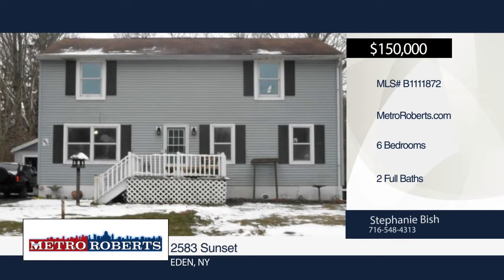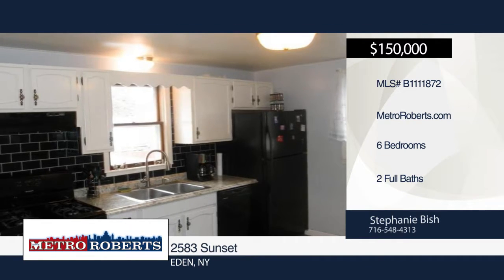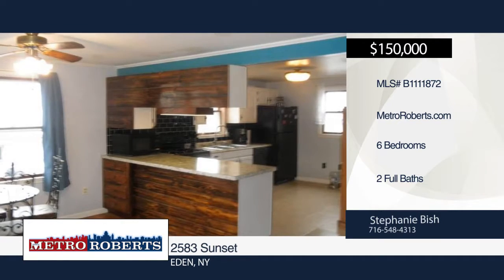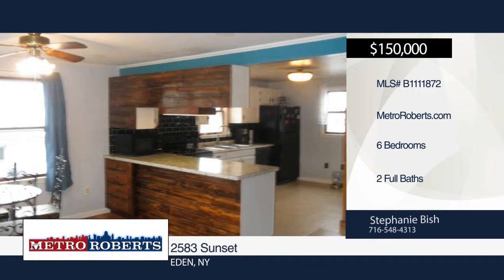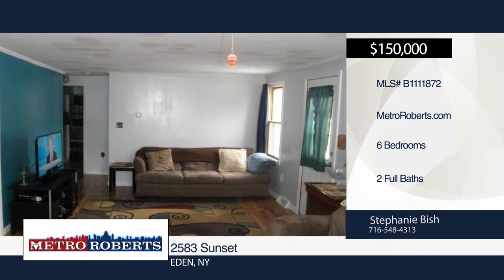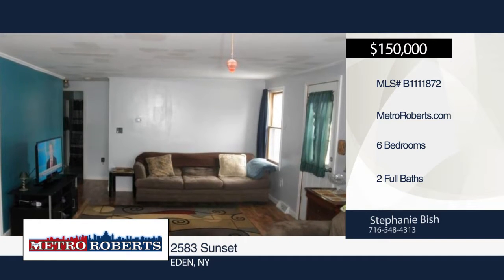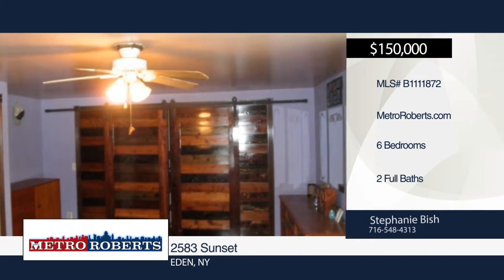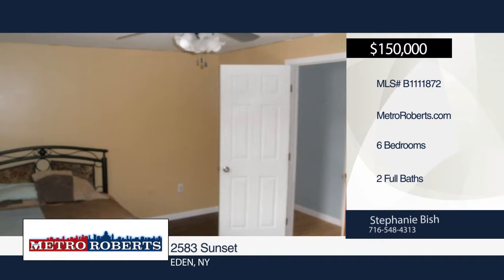2583 Sunset Eden, NY | MLS# B1111872 | MetroRoberts.com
2583 Sunset, Eden, NY

This large Colonial style home has more then meets the eye. Nice open floor plan with liv/din/kitchen combo. Newer countertops, backsplash and floors. Fridge and stove included. The interior has been freshly painted, all newer interior doors. Hot water tank approx. 2yrs old, Back Roof on house approx. 8yrs and front roof approx. 10yrs. There are 2 bedrooms on 1ft floor and a full bath along with 4 bedrooms and a full bath on 2nd floor. One of the bedrooms downstairs is a larger size with sliding glass doors to a decent sized fenced in back yard (or this room can be utilized as a bonus room if one chose). Full basement, 1.5 detached garage with new garage door. All this and EDEN schools!!